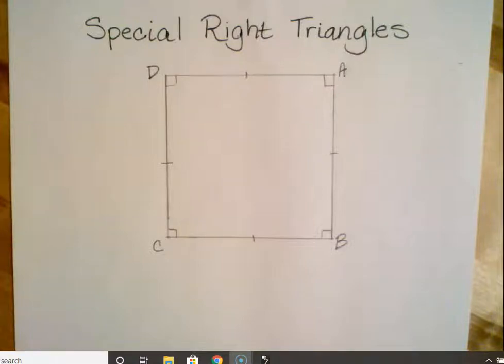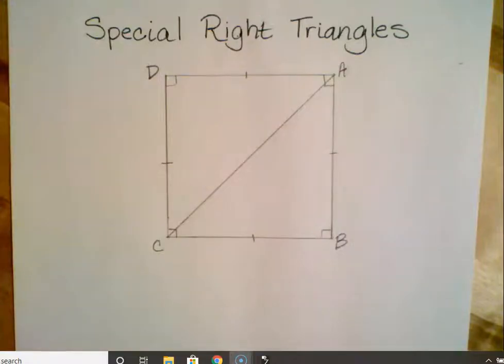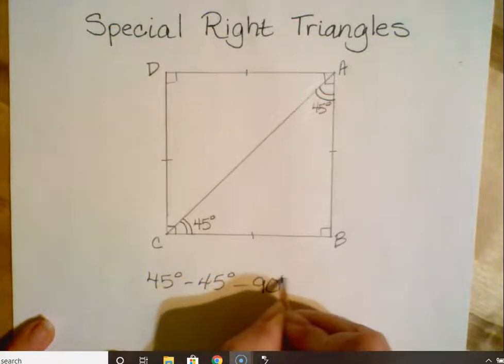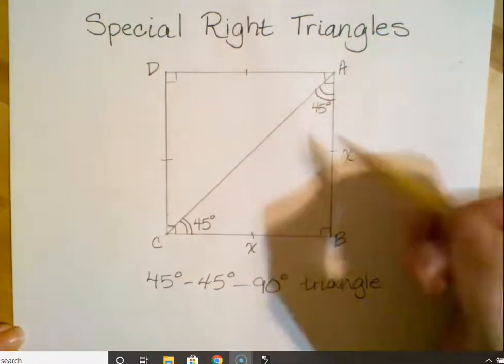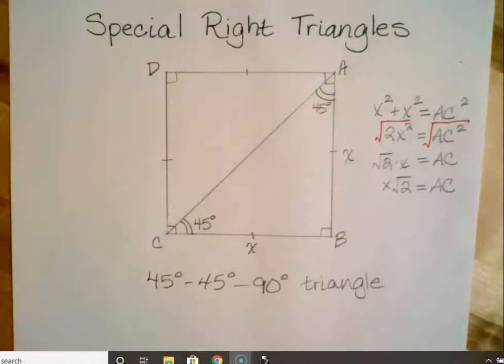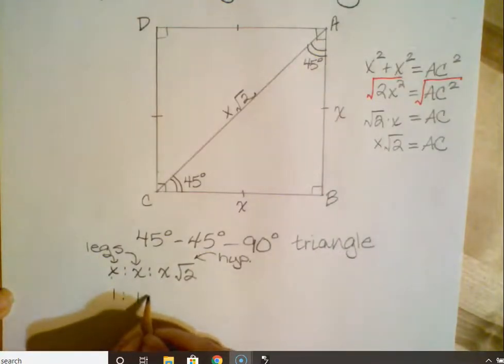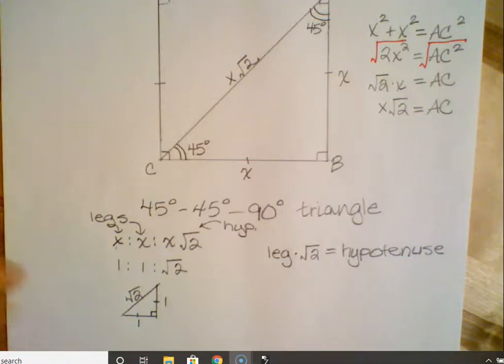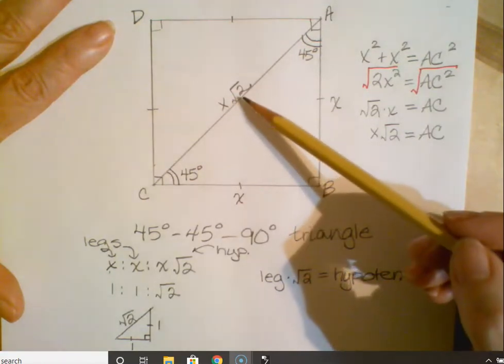45 45 90 Triangle Introduction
In this video, students will learn about the relationship between the side lengths of 45-45-90 triangles.